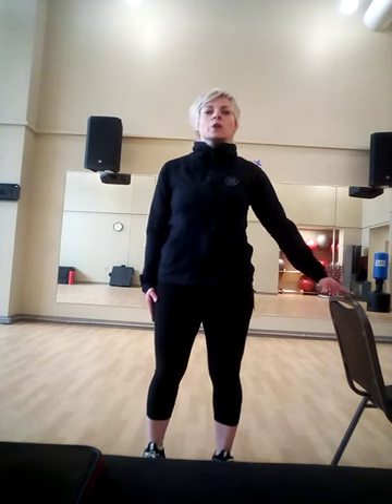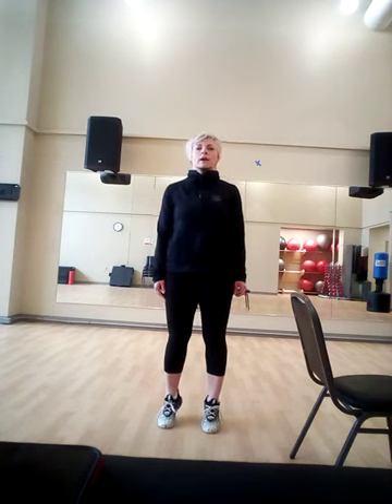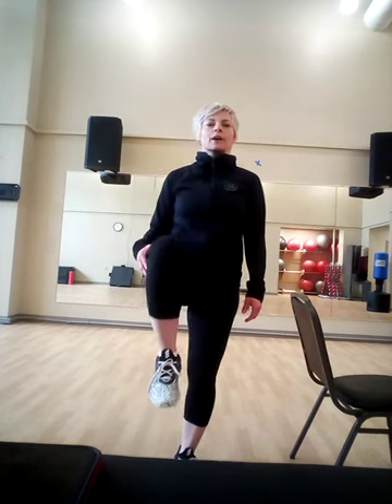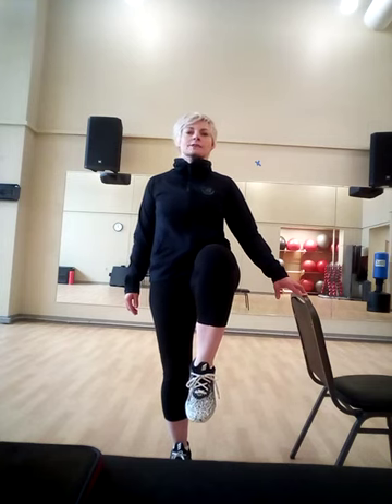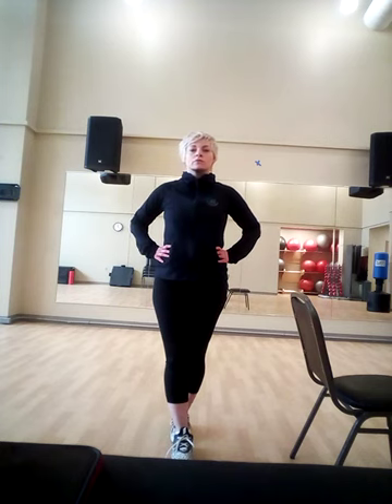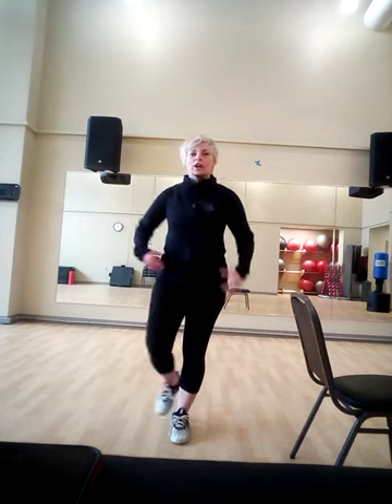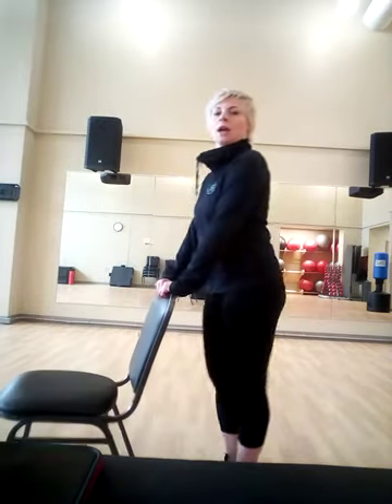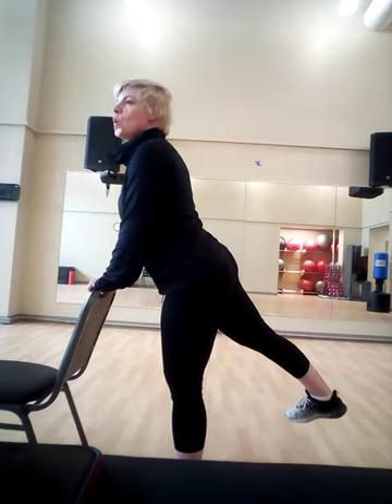Balance Workout with Sylwia